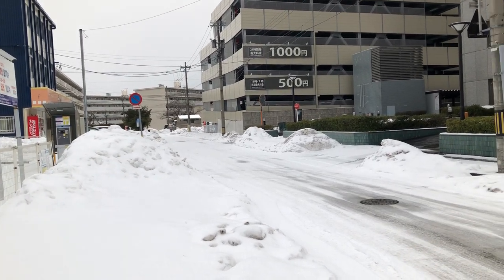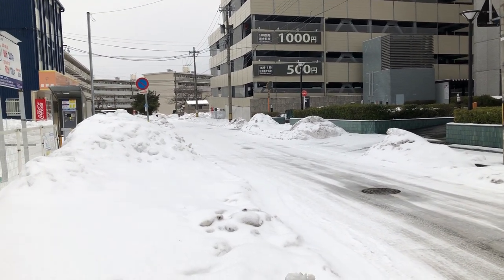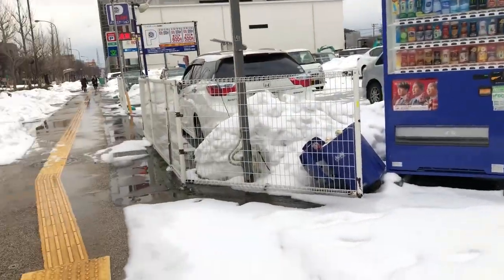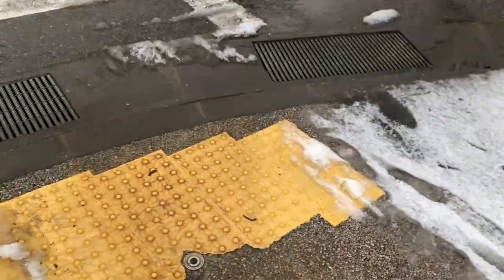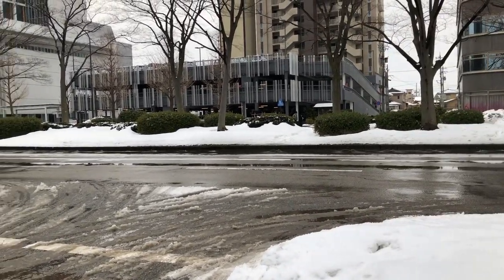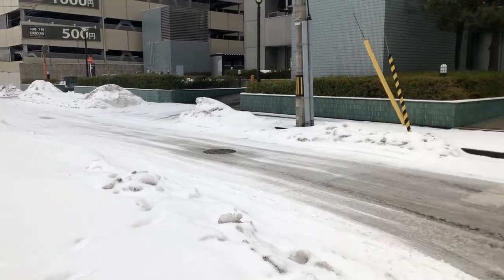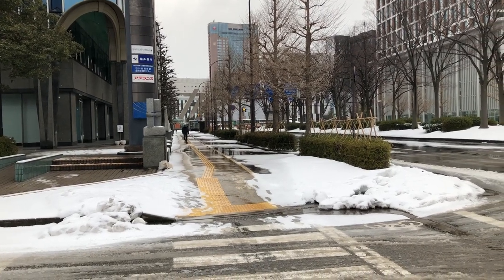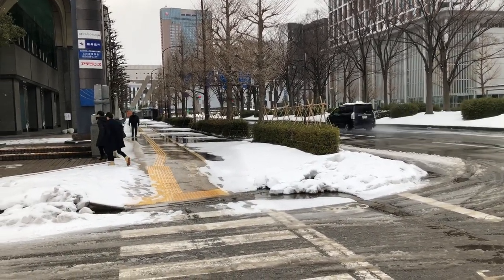Only In Japan? Water sprinklers for snow removal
Why don't the major streets of towns in the snowy part of Japan have to use snow plows very often? Don't need salt sprayers or snow plows if your town has in-road water sprinklers to keep the snow off!